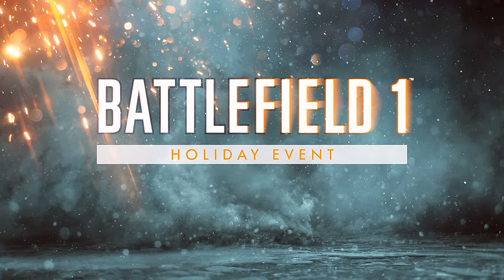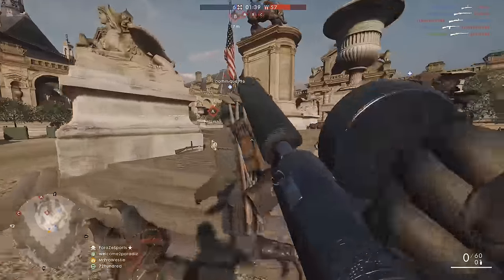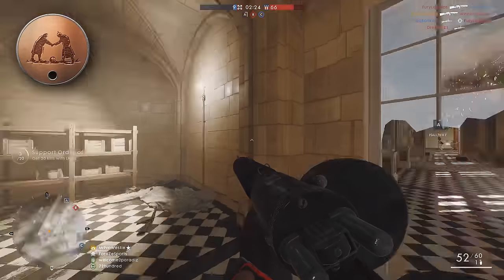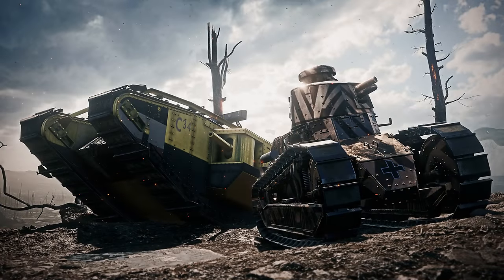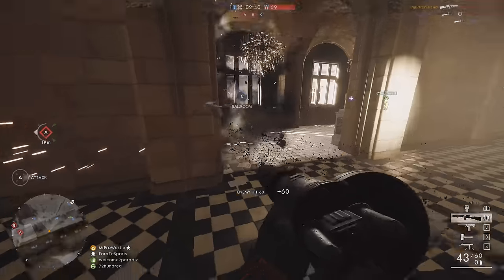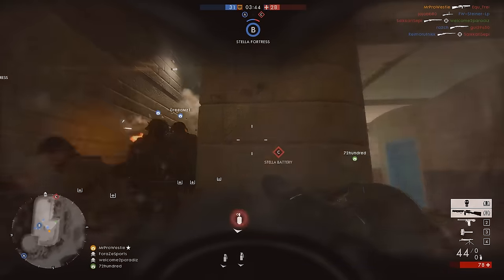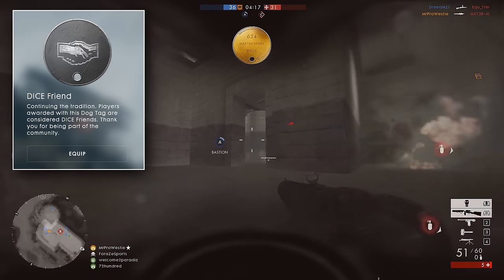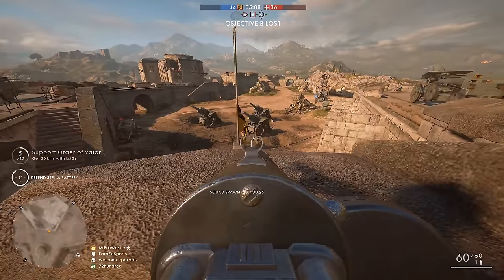► NEW VEHICLE SKINS + DOG TAGS! - Battlefield 1 Holiday Event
New vehicle skins, dog tags and battlepacks coming in the Battlefield 1 Holiday Event! :D DICE giving us lots of gifts for the holiday season! :D